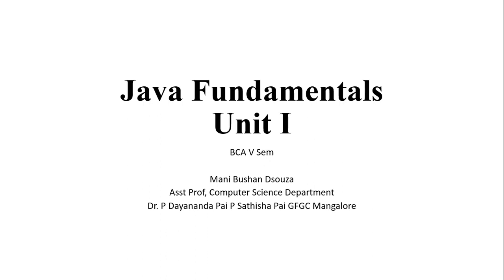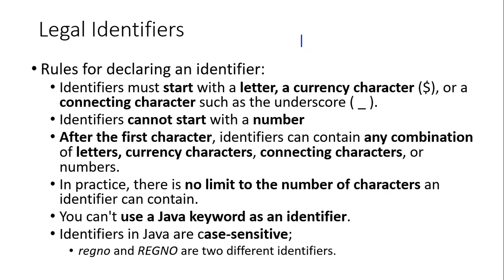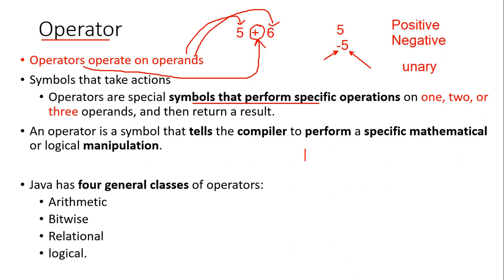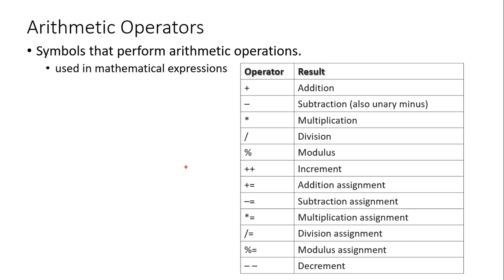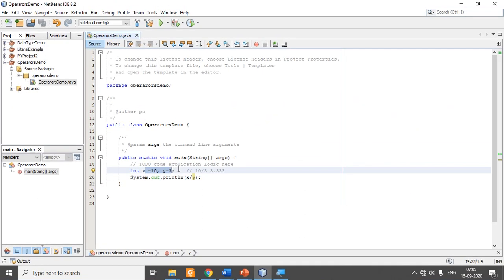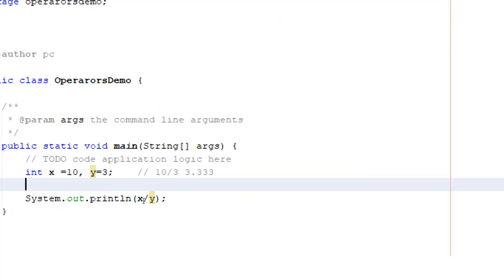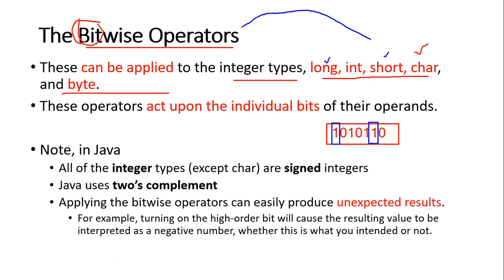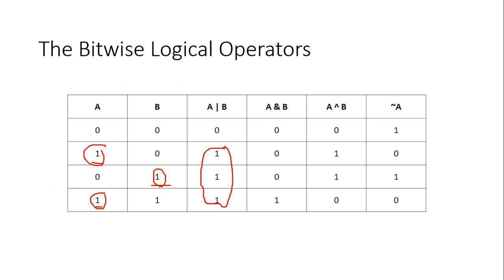Operators in Java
This is the first part in Java, wherein I will discuss about arithmetic operators in Java